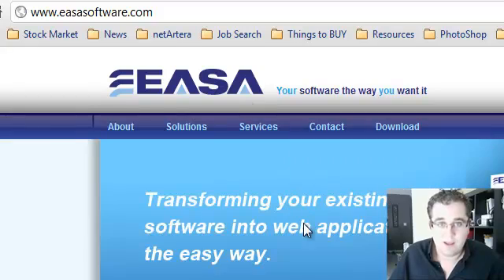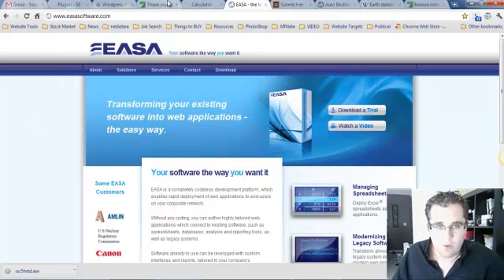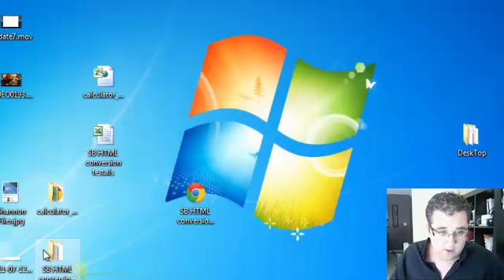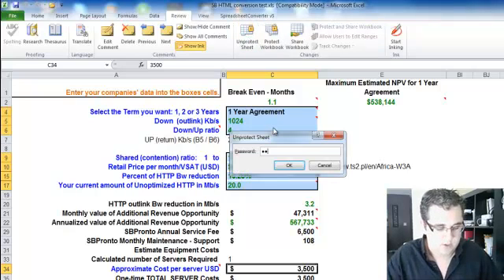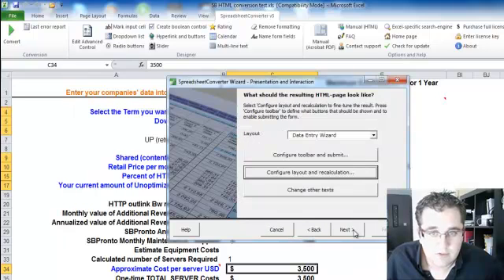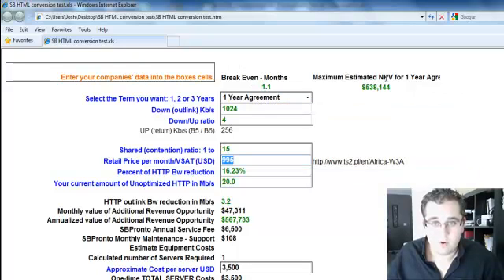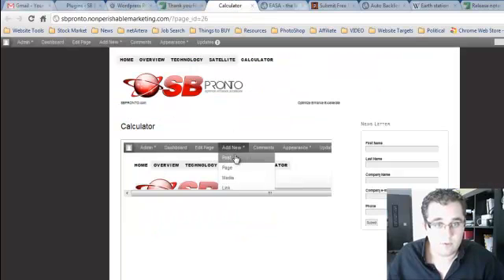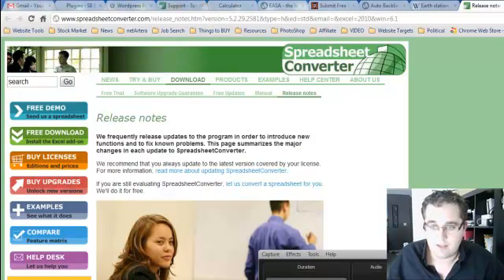spreadsheet converter review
Looking for a little help here...

EASAsoftware.com seems great for big corporations looking for additional functionality then what I am looking for.

is a more practical (YET NOT WORKING YET) way to embed a spreadsheet into your website. HOWEVER! I use wordpress and thus far can't get it to work.